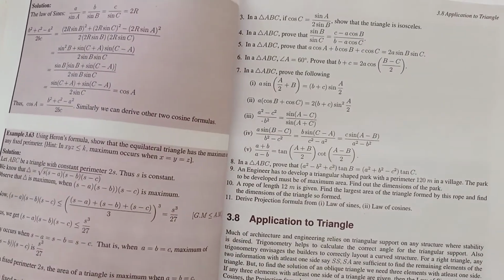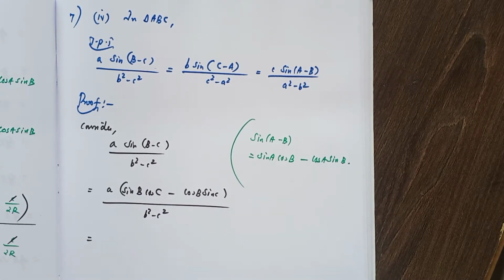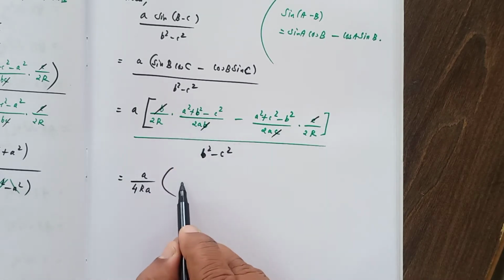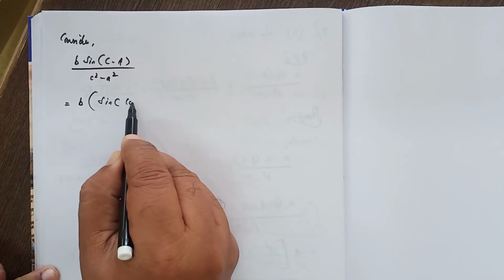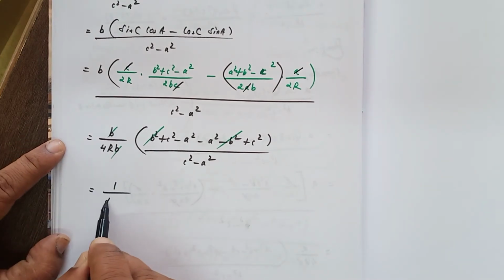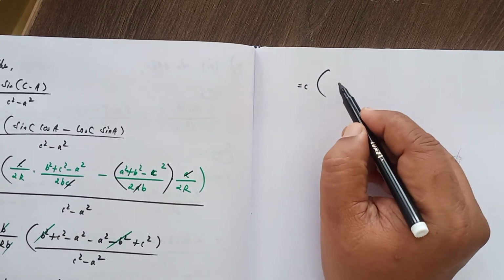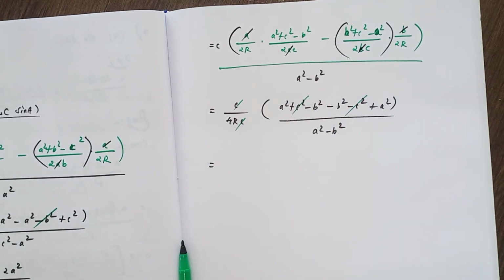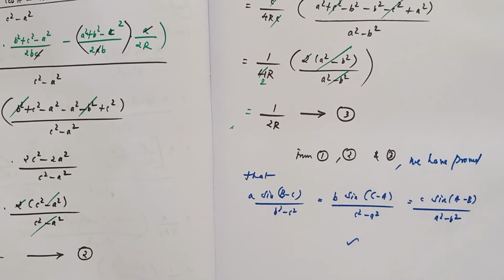11th Std. TN State Board MATHEMATICS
Exercise 3.9 Question No.: 7(iv)